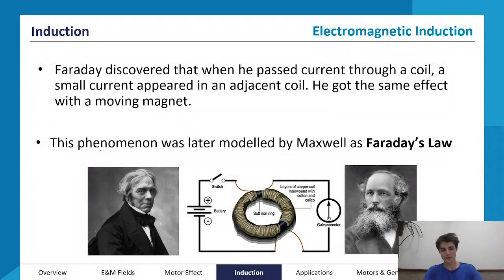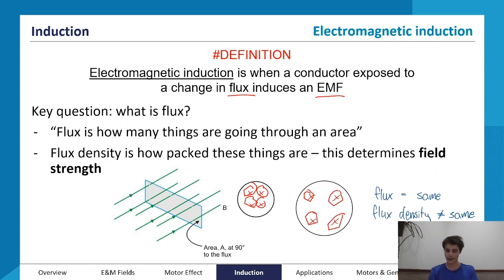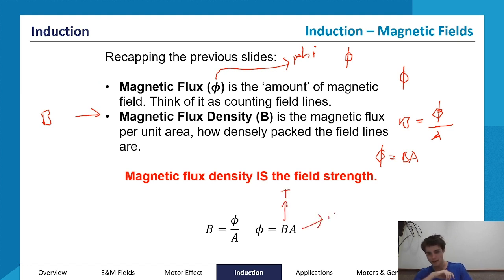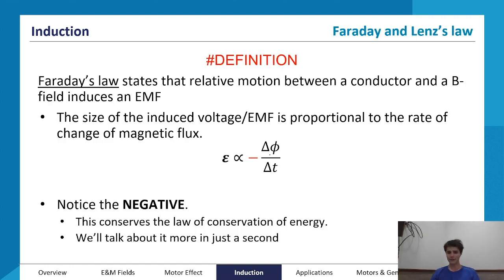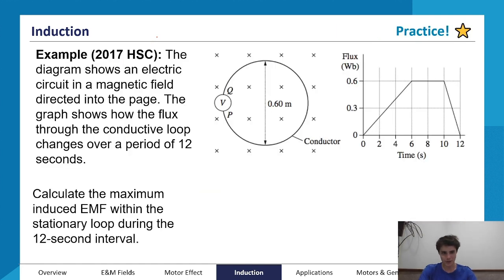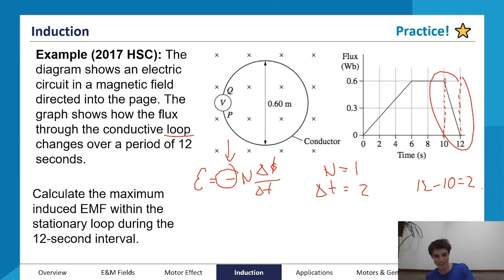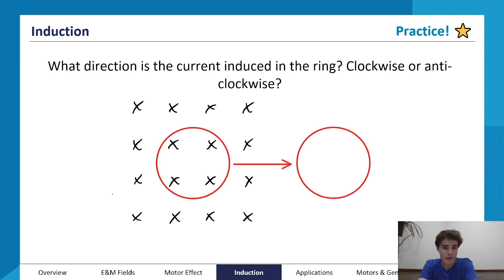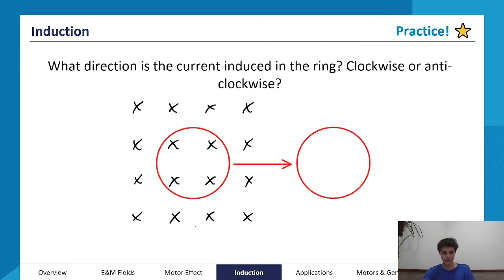Induction | HSC Year 12 Physics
An expert summary on Induction for HSC Year 12 Physics. Covers everything you need to know including; electromagnetic induction, Faraday's law, Lenz's law, and more!